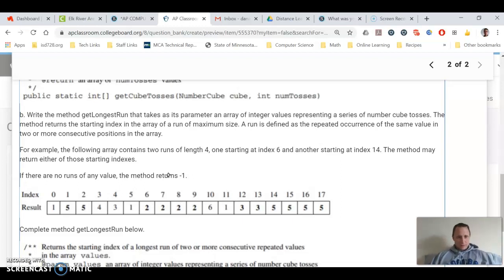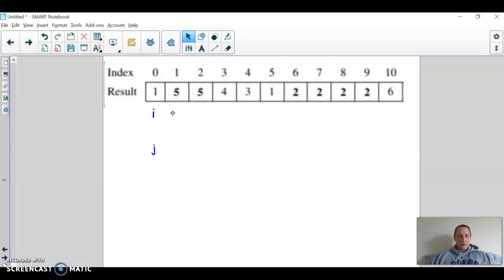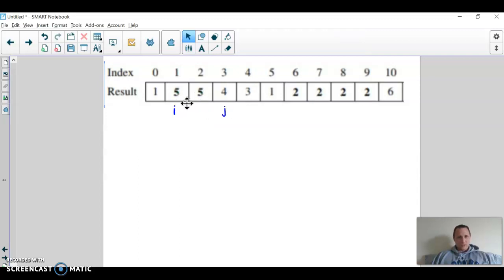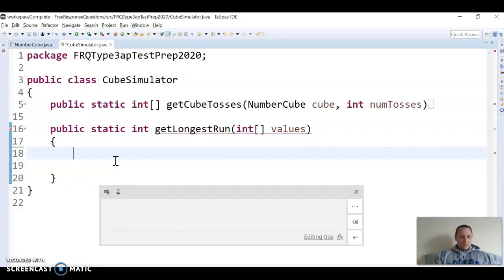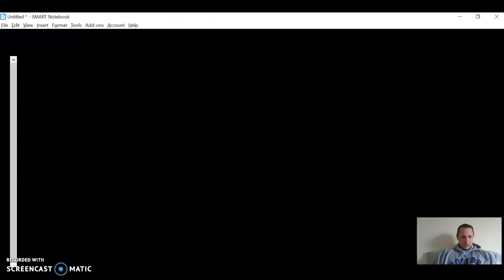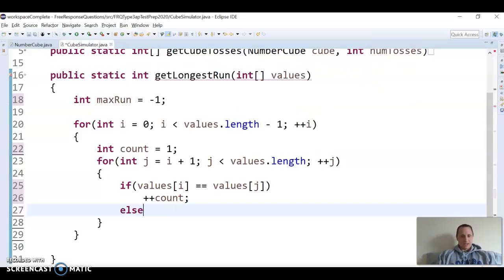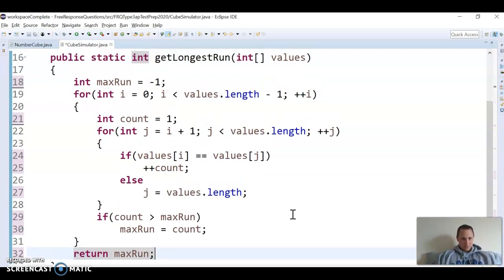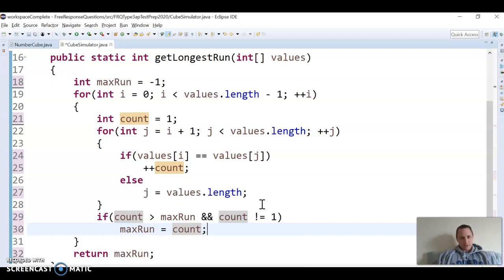Solution to Number Cube AP Computer Science FR part b